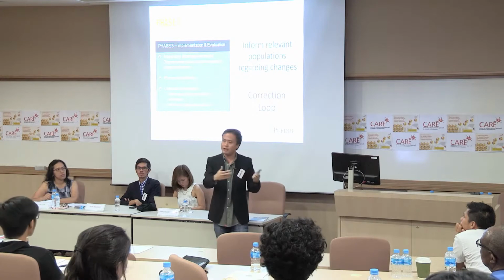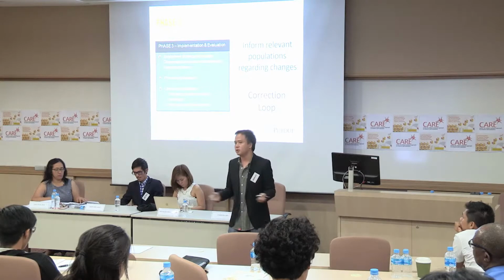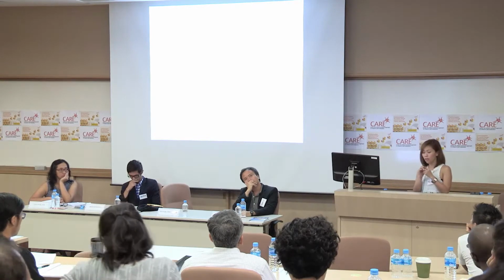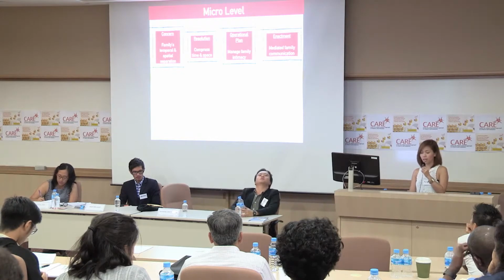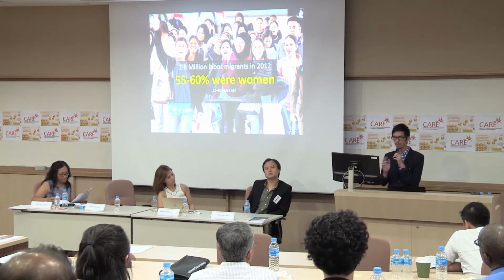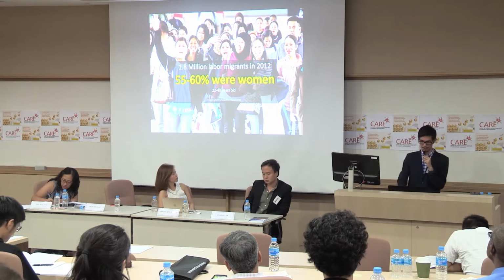Communication for Social Change: Intersections of Theory and Praxis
Panel 2 - Social Change Methodologies